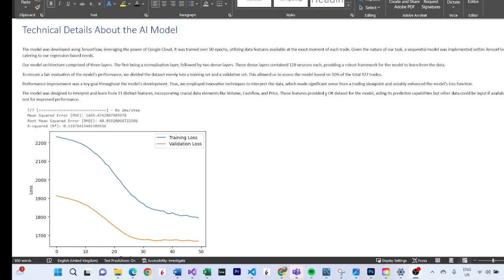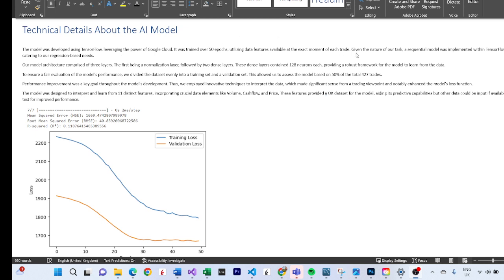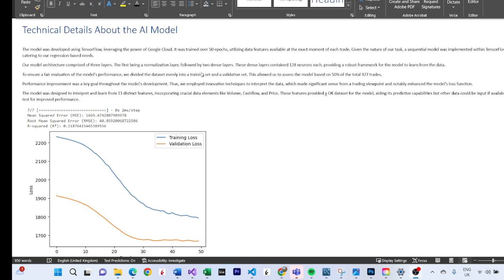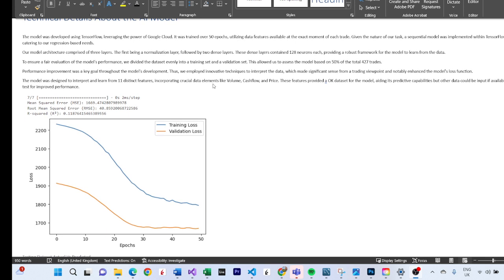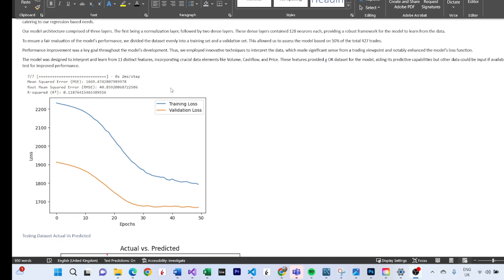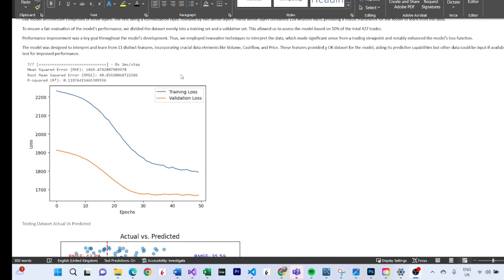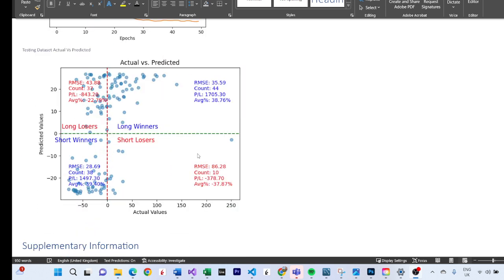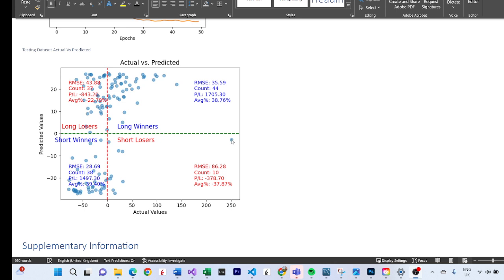Technical Information of this AI model